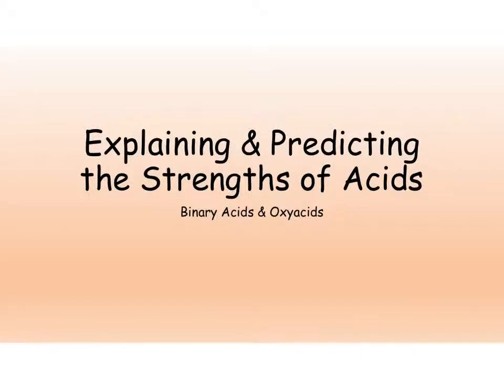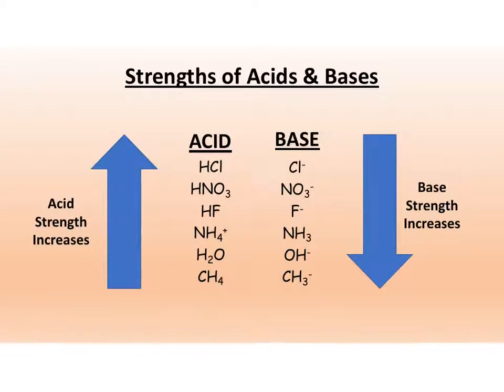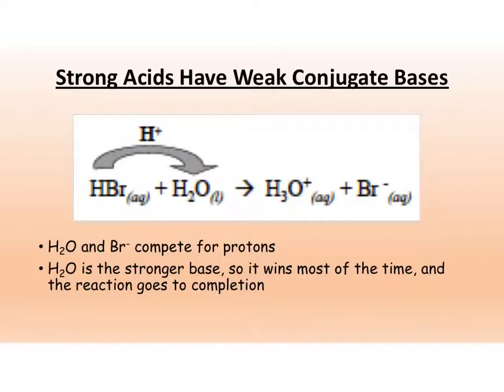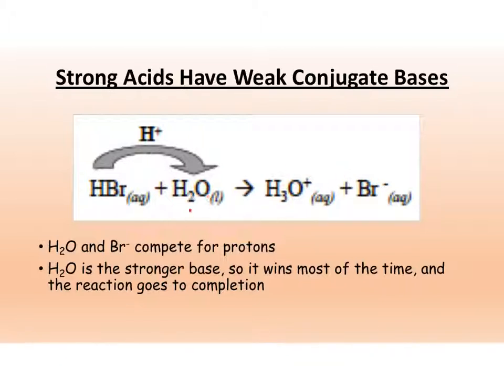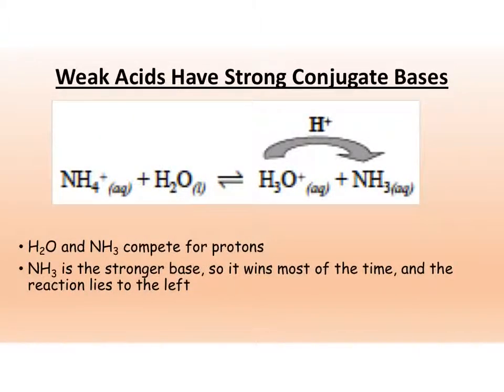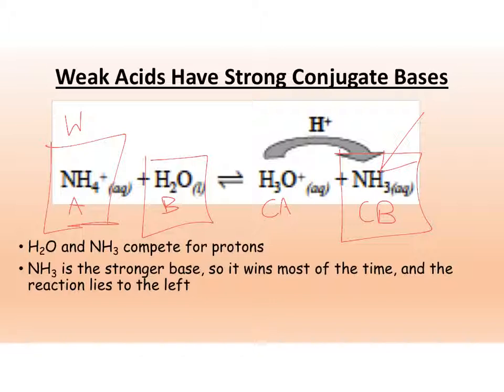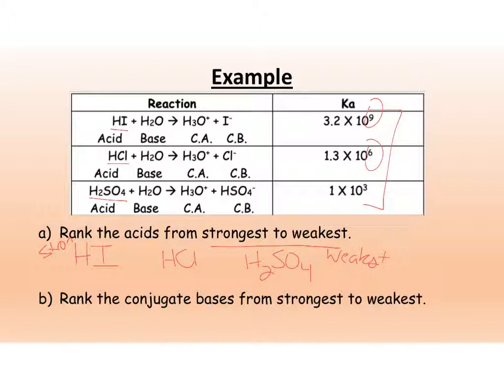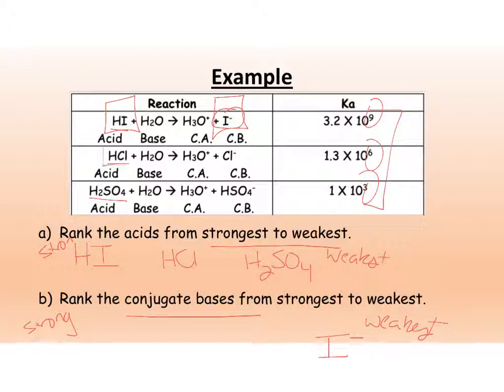Strength of Conjugate Bases